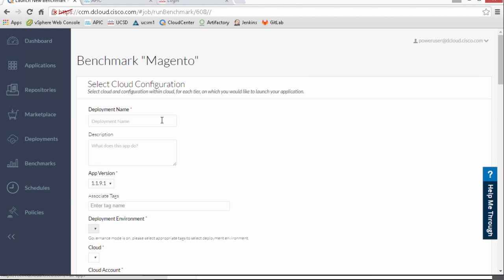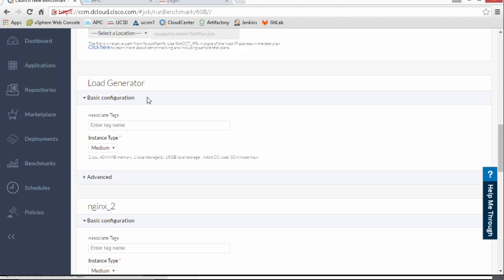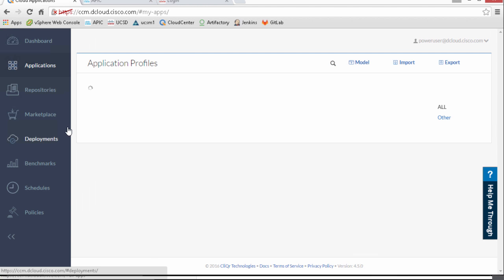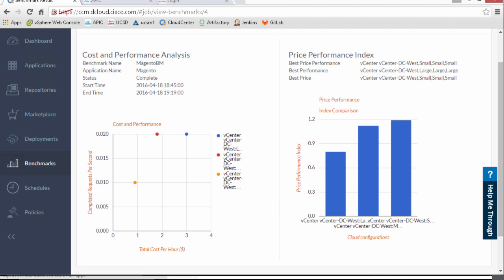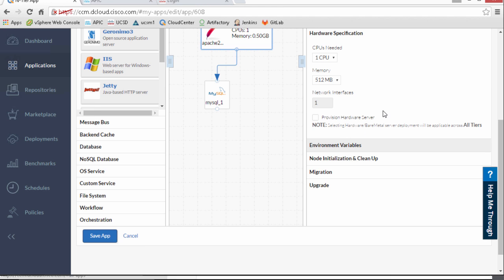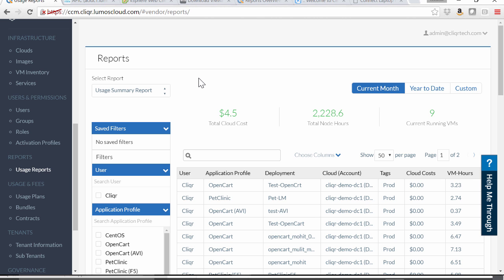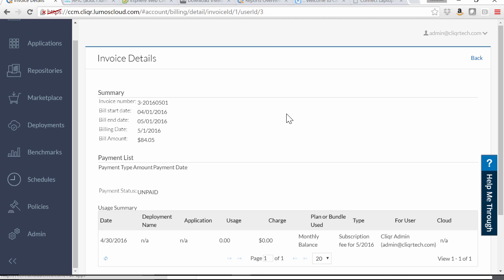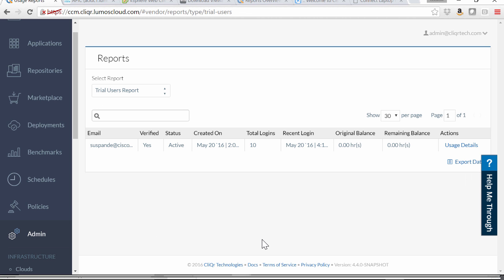CliQr BenchMarking and Usage Reports